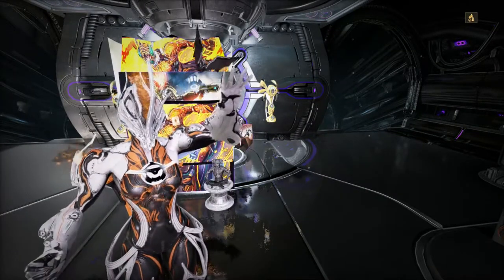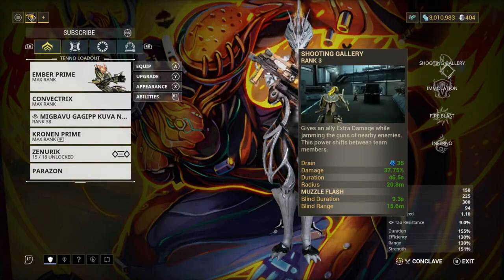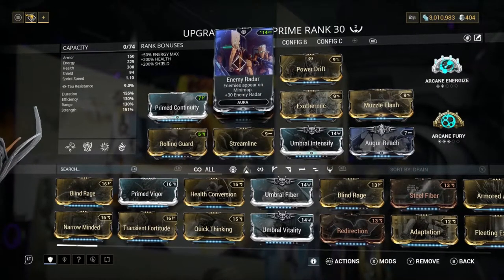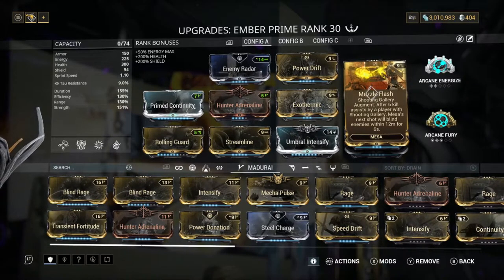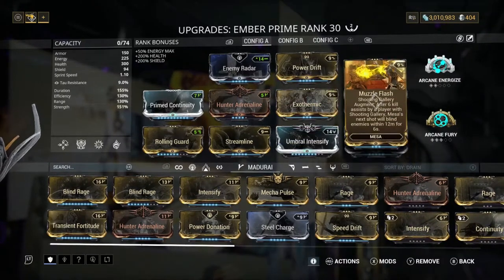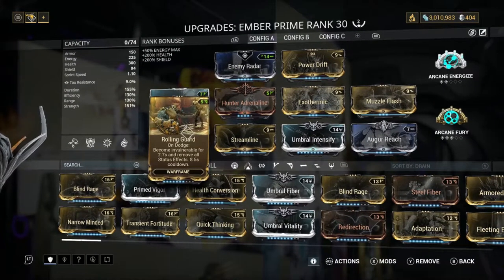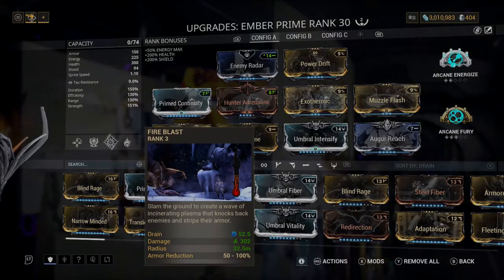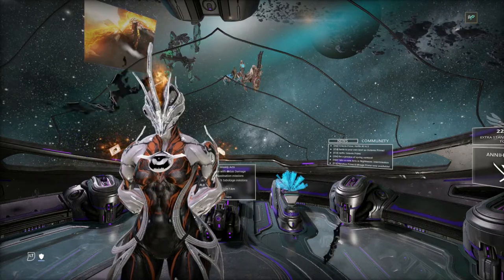warframe ember build